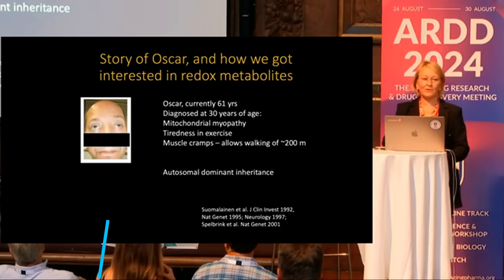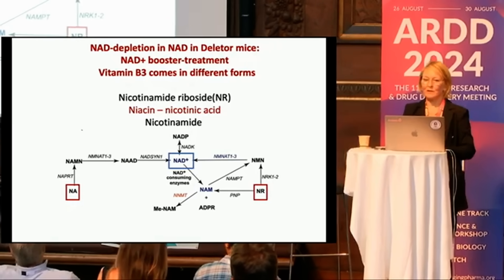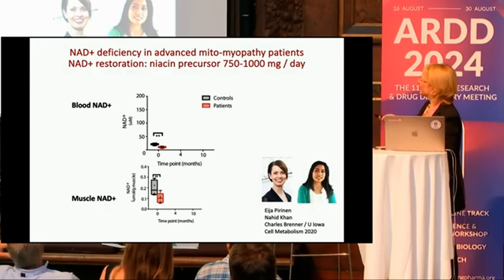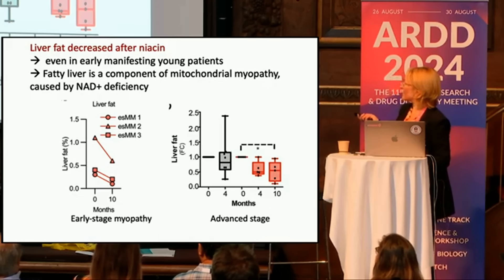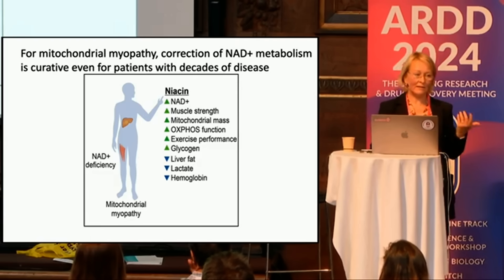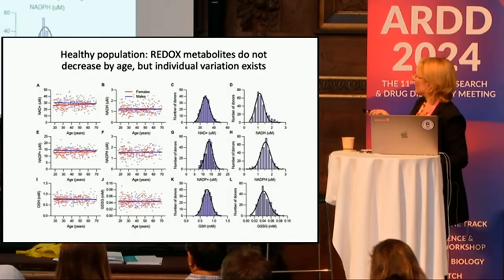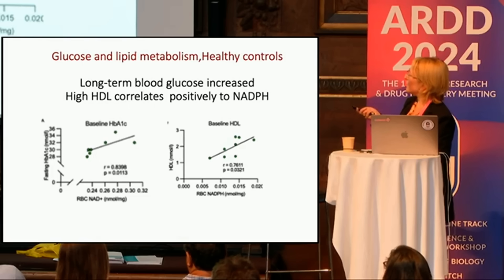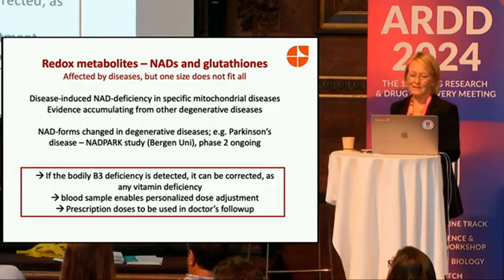A Simple VITAMIN May Be the Game-Changer For Mitochondrial Health?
Mitochondrial dysfunction can lead to a wide range of health problems, from muscle weakness and fatigue to more serious conditions. But could a simple vitamin hold the key to reversing some of these issues?

This video dives into exciting new research exploring the potential of vitamin B3 to improve mitochondrial function.  Dr. Anu Suomalainen discusses the following:

• The role of NAD in cellular energy production
• How niacin impacts NAD levels
• Recent studies on niacin and mitochondrial disorders
• Real-world patient experiences
• Important considerations and potential benefits
Join us as we explore this promising area of research.